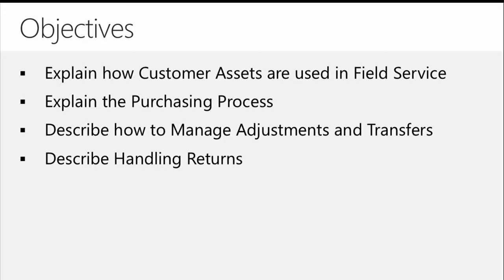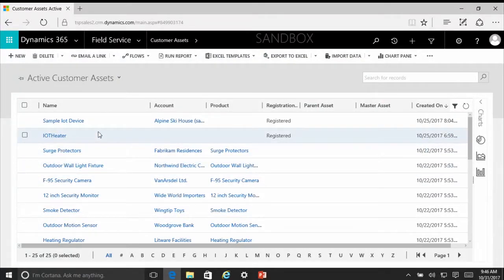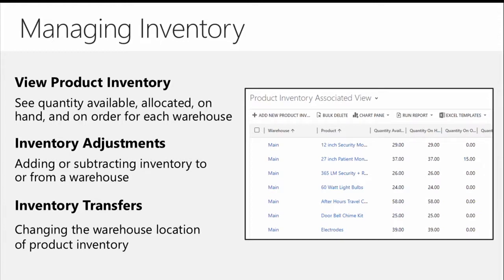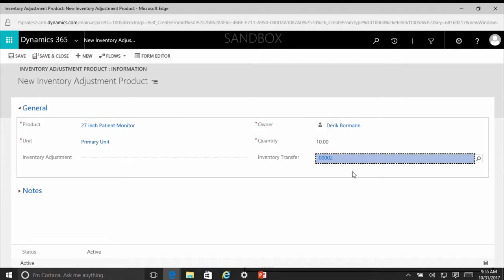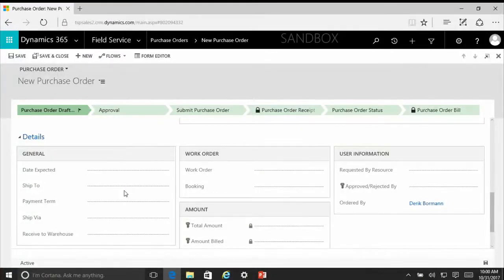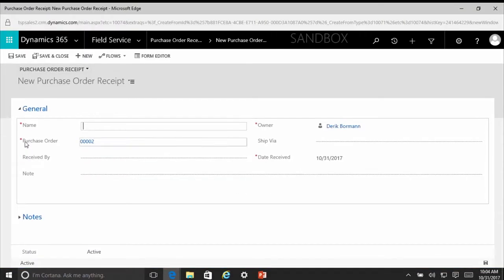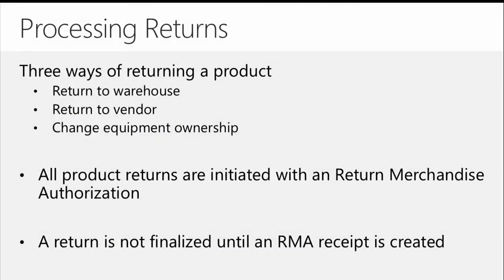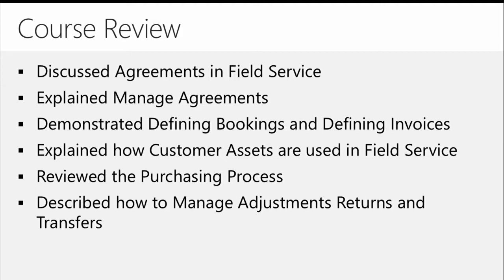[81217AE] Module 03: Inventory and Purchasing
81217AE: Agreements, Inventory, and Purchasing in Microsoft Dynamics 365 for Field Service

Module 03: Inventory and Purchasing
0:00:00 Module Overview
0:02:15 Customer Assets
0:07:46 Managing Inventory
0:13:34 Purchasing
0:22:25 Processing Returns
0:23:56 Things to Consider
0:25:37 Module Review
0:27:17 Course Review